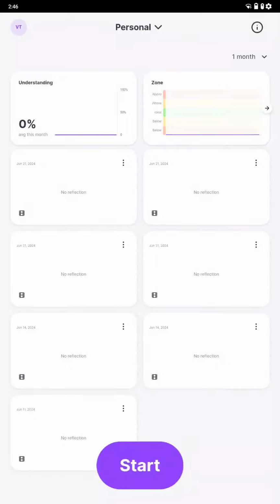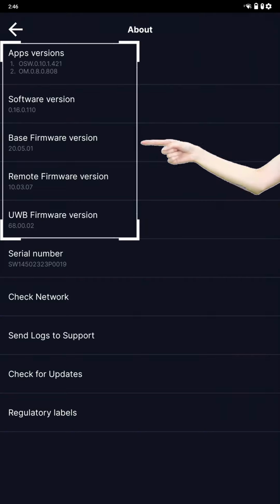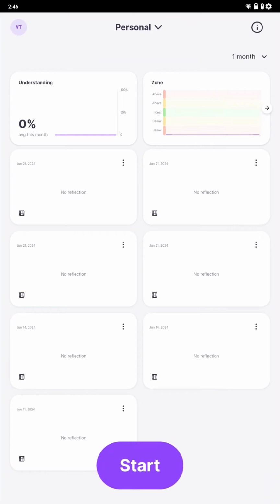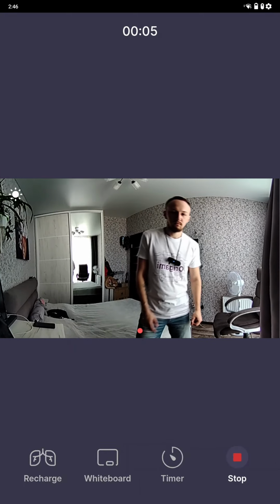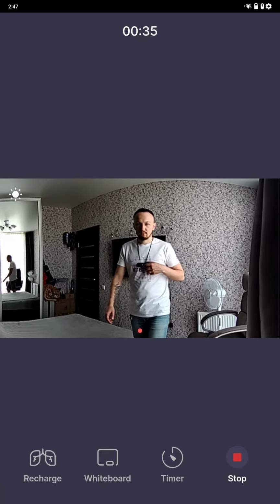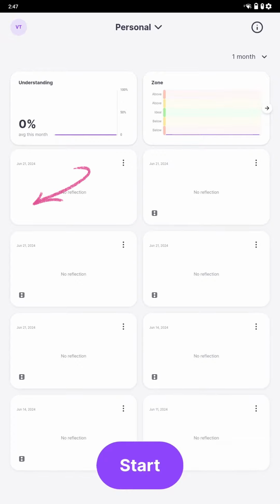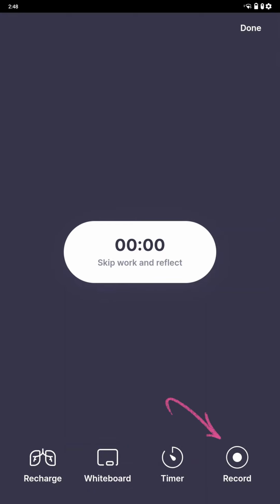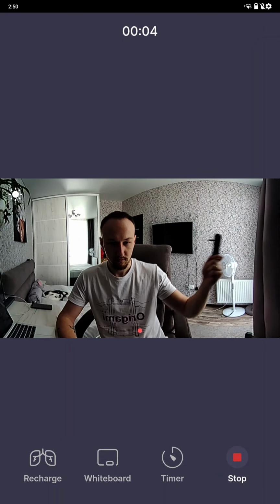How to use Mirror for classroom tracking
Mirror, like Robot, comes equipped with the ability to set up video recording for instructional coaching and professional development. Watch product expert, Vlad, showcase how Mirror's video tracking works.

Learn more about how Mirror's capabilities could enhance your classroom